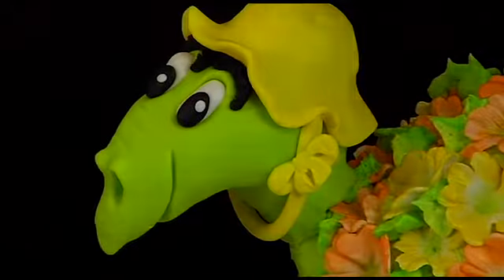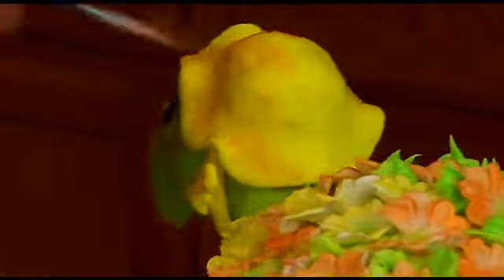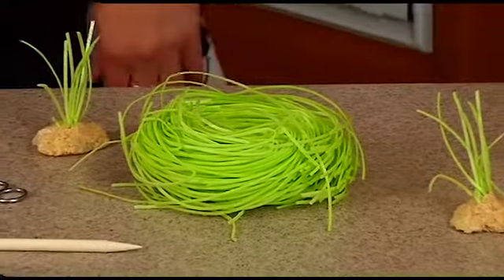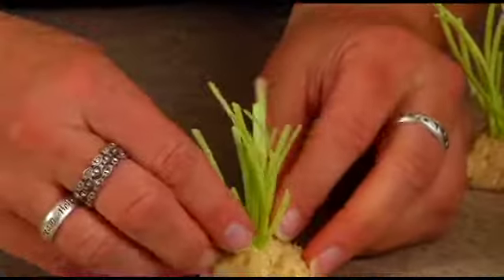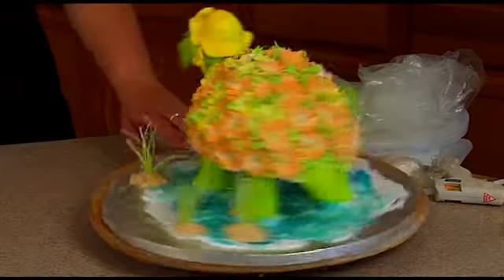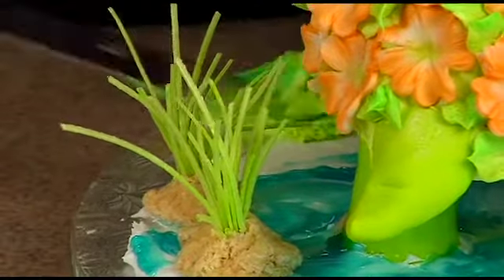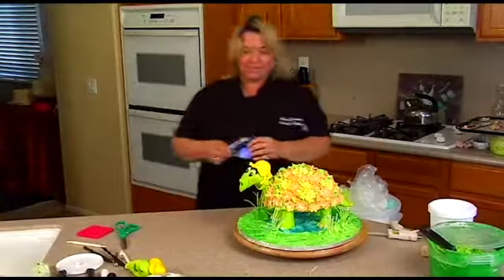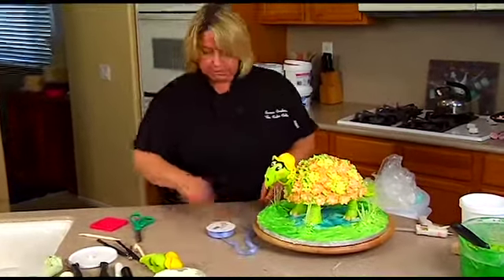EASY Standing Structure 3-D Carved Turtle Cake Decorating How-to Video Tutorial Part 9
The YummyArts kitchen was never the same after Ultimate Cake-Off champ Susan Carberry's live class where she taught everyone how to make this adorable Spring turtle!
With an easy structural setup, you can create "Lil' Snapper" in a snap! Learn how to create the base, add the cake, cover it and add a cute turtle head and easy flowers to transform it into the most adorable display!
This is a ten part video course. This video is Part 9 of 10.